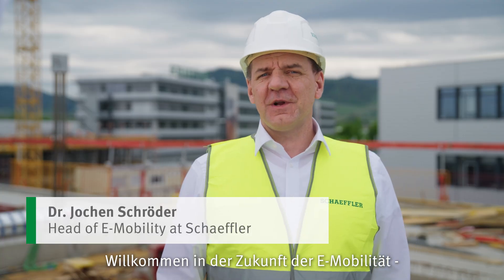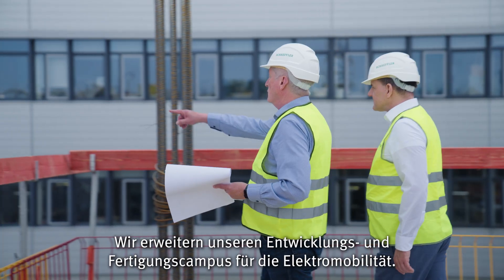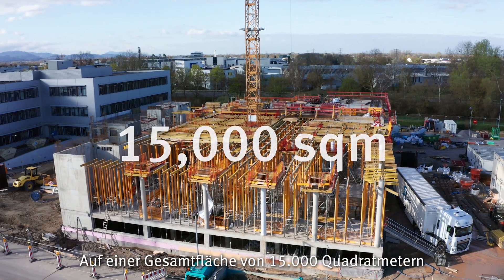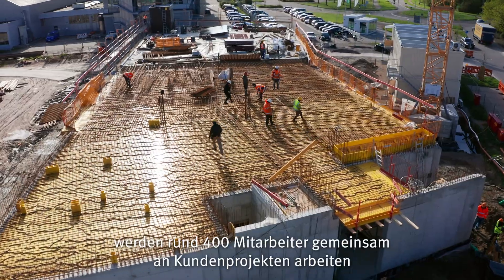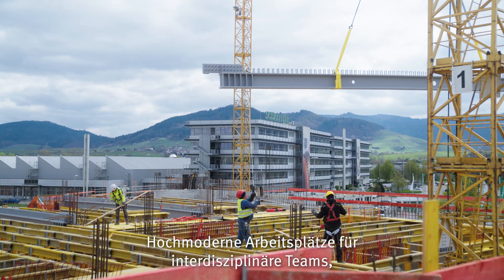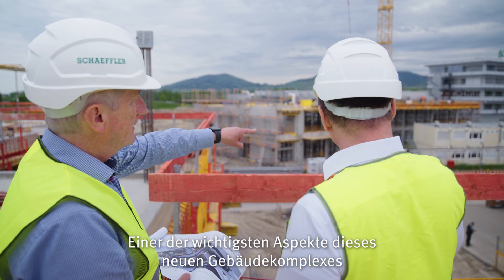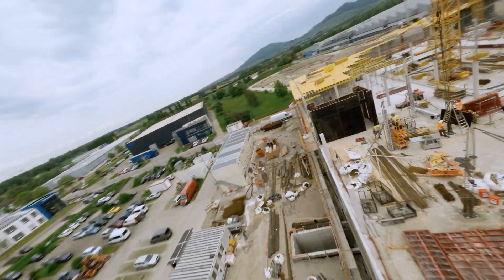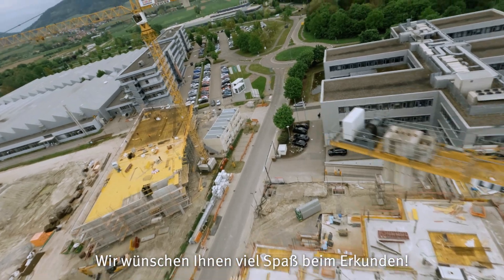Schaeffler Entwicklungs- und Fertigungscampus für die Elektromobilität in Bühl [Schaeffler]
Wir erweitern unseren Entwicklungs- und Fertigungscampus für die Elektromobilität in Bühl mit einem weiteren Gebäudekomplex. Auf einem rund 8.000 Quadratmeter großen Grundstück am Hauptsitz der Sparte Automotive Technologies in Bühl entsteht ein neues Kompetenzzentrum für die elektrifizierte Mobilität. In den Bau investiert Schaeffler rund 50 Millionen Euro. Der Neubau umfasst zwei Gebäudeteile, die mit einer Brücke verbunden werden. Auf den insgesamt 15.000 Quadratmetern Fläche sollen künftig rund 400 Mitarbeitende Platz finden, die gemeinsam an Kundenprojekten arbeiten und neue Systeme für den elektrischen Antrieb entwickeln. Es entstehen Arbeitsflächen für interdisziplinäre Teams, umfangreiche Kommunikationszonen sowie Labor- und Werkstattbereiche. Zudem ist ein Konferenzzentrum geplant. Beim Bau spielen Umweltschutz und Nachhaltigkeit von Beginn an eine zentrale Rolle. Über eine Photovoltaikanlage auf dem Dach und an der Fassade wird ein großer Teil des benötigten Stroms selbst produziert. Wärmepumpen sorgen für eine nachhaltige Kühlung und Wärmeerzeugung. Über eine eigene Zisterne wird Regenwasser beispielsweise für die Bewässerung und Sanitärspülung genutzt. Die neuen Gebäude werden nach dem „DGNB-Gold“-Standard errichtet.